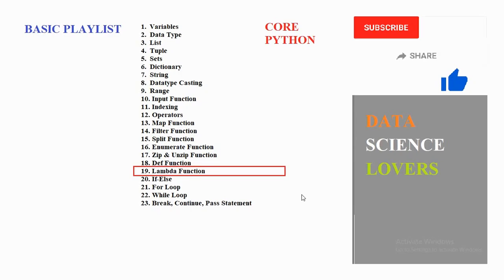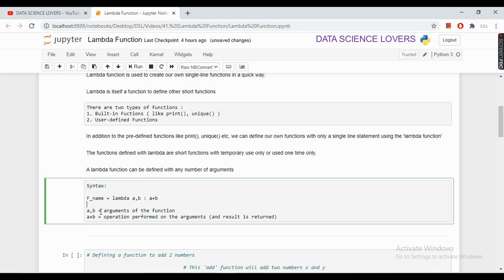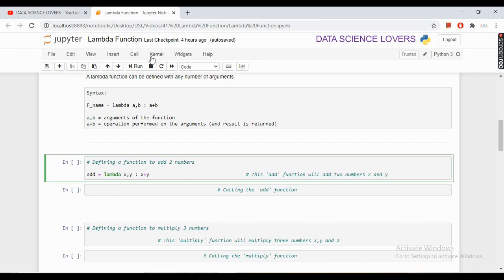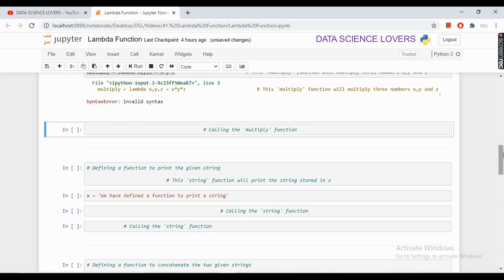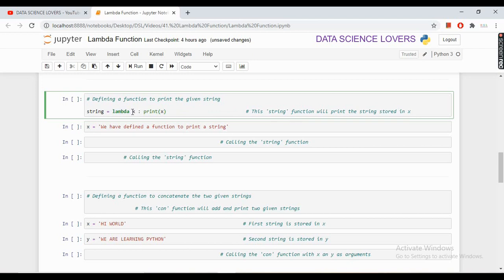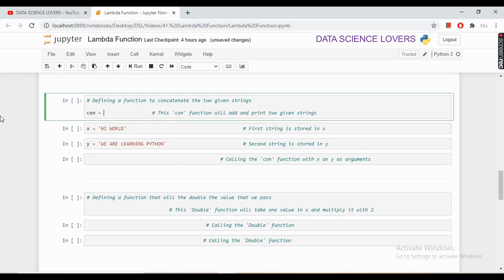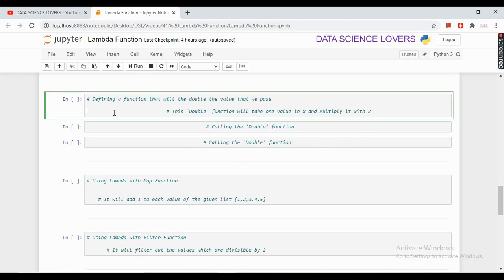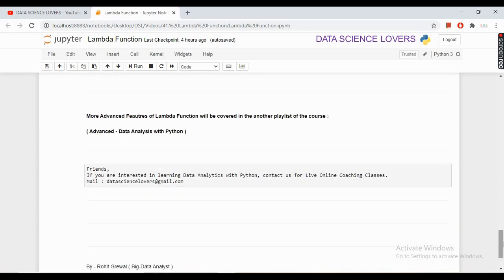Basic Python Tutorial - 19 ... Lambda Function in Python || Examples | Single Line Functions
In this video, we have talked about Lambda Function in Python, with its many examples.
Lambda function is used to create our own single-line functions in a quick way. Lambda is itself a function to define other short functions. In addition to the pre-defined functions like print(), unique() etc, we can define our own functions with only a single line statement using the 'lambda function'.
The functions defined with lambda are short functions with temporary use only or used one time only. A lambda function can be defined with any number of arguments.

Syntax for Lambda Function :
F_name = lambda a,b : a+b
a,b = arguments of the function
a+b = operation performed on the arguments (and result is returned)

Examples of Lambda Function in this video :
1. Defining a function to add 2 numbers
2. Defining a function to multiply 3 numbers
3. Defining a function to print the given string
4. Defining a function to concatenate the two given strings
5. Defining a function that will the double the value that we pass

This is a very useful and informative video.

This video is a part of our course - Data Analysis with Python ( Basics )